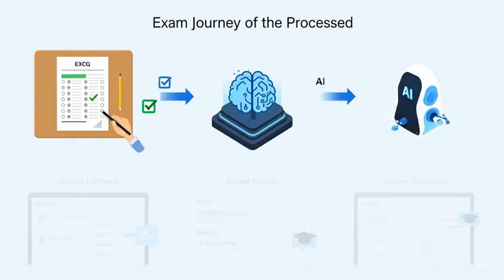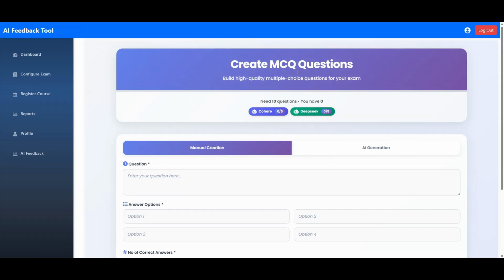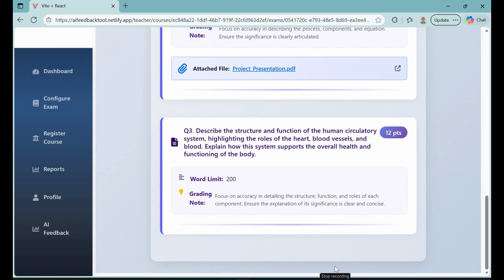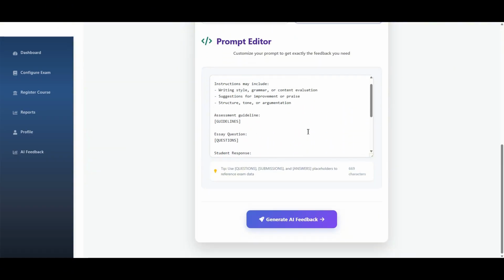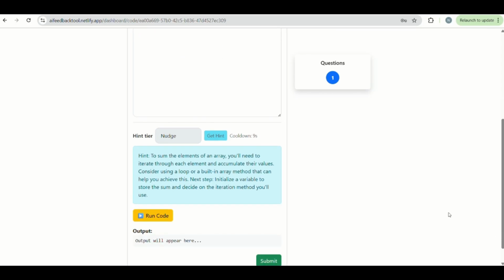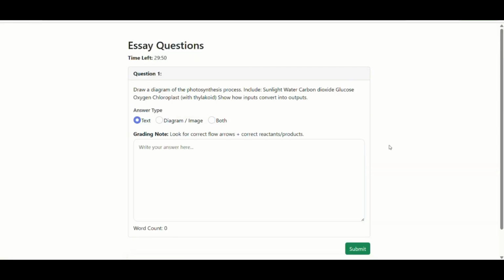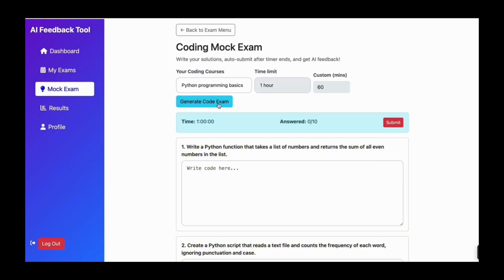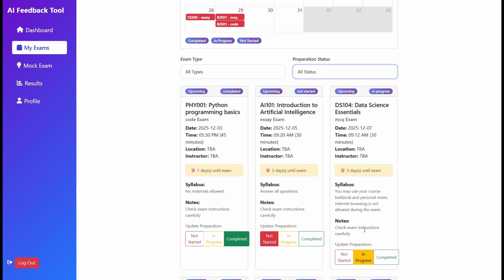AI Feedback tool Final Demo Video